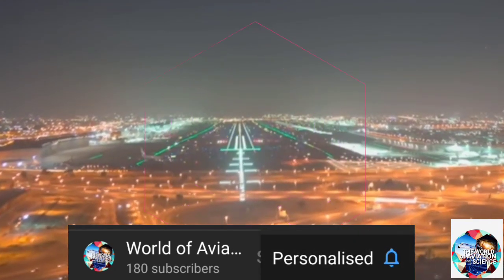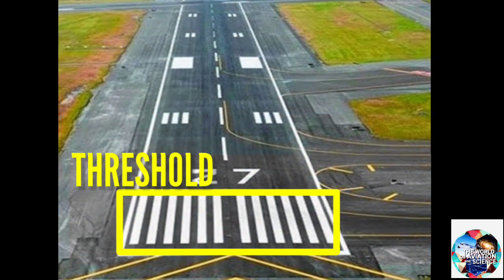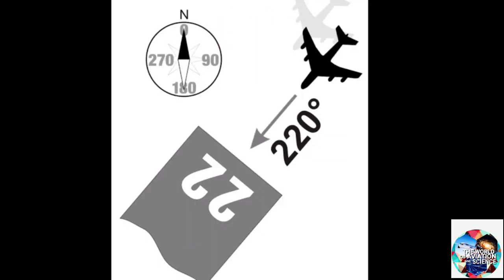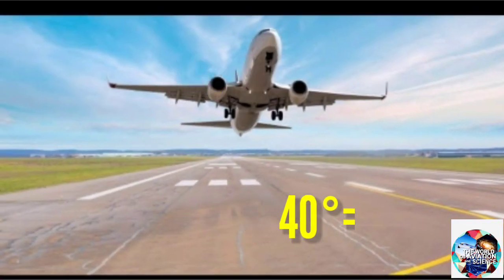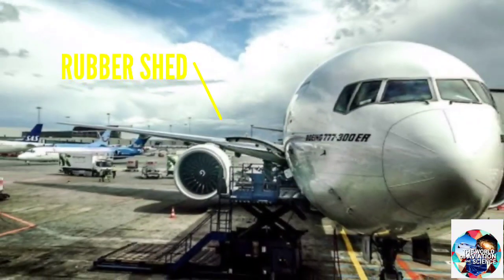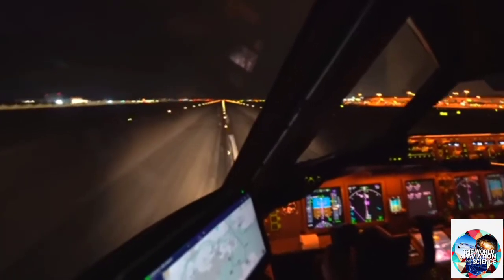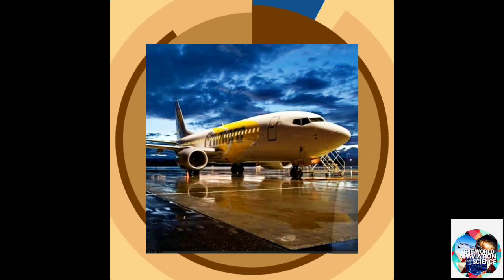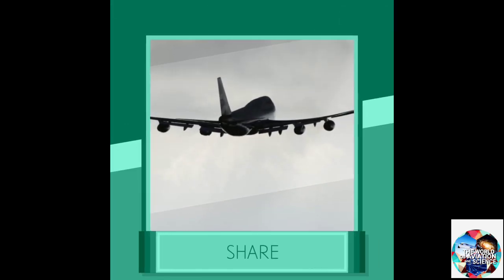Runway Markings in Brief// Aviation// World Of Aviation and Science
Hi, I'm Sam
and this is my channel for science and aviation related topics,
hope you all enjoyed my vid,